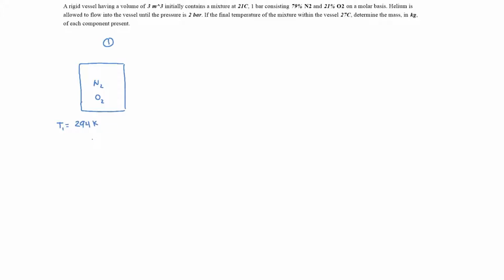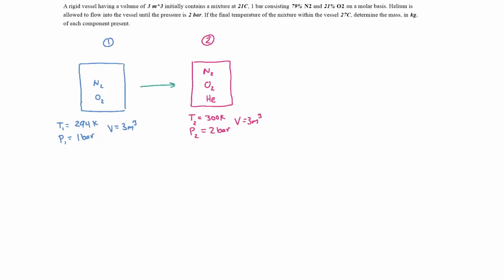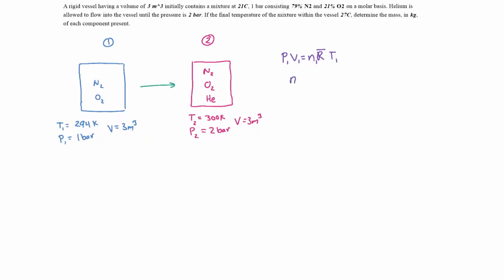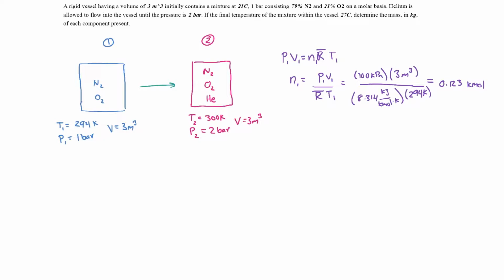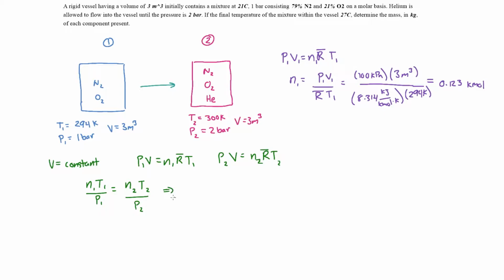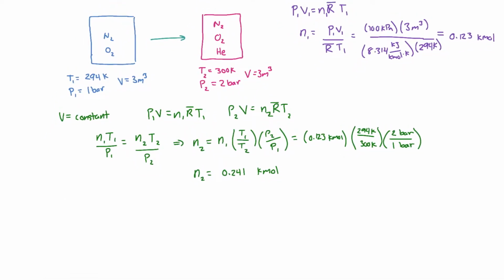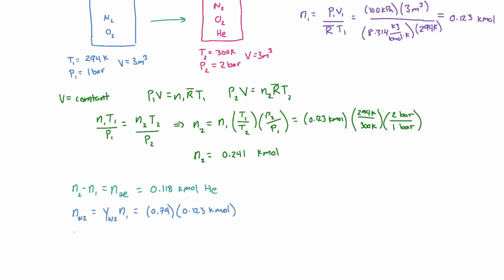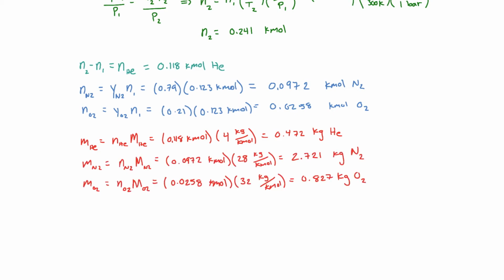TRANSPORT PROBLEMS | "A rigid vessel having a volume of 3 m^3 initially contains a mixture at..."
In this video, I solved a transport phenomena problem dealing with ideal gas mixtures. The problem statement is below.

"A rigid vessel having a volume of 3 m^3 initially contains a mixture at 21C, 1 bar consisting 79% N2 and 21% O2 on a molar basis. Helium is allowed to flow into the vessel until the pressure is 2 bar. If the final temperature of the mixture within the vessel is 27C, determine the mass, in kg, of each component present."

ideal gas mixtures
gas mixtures
thermodynamics
transport phenomena